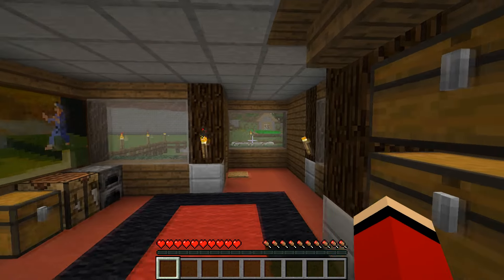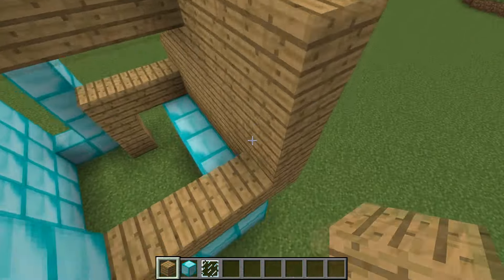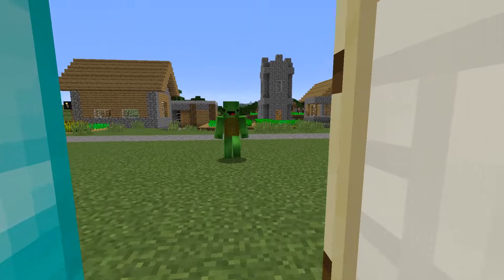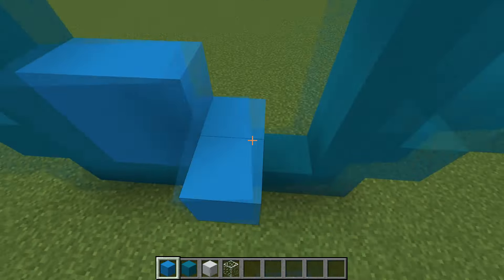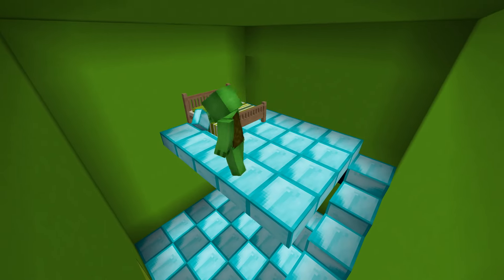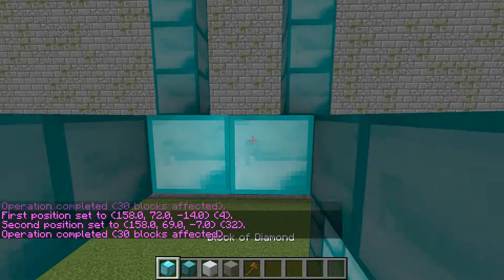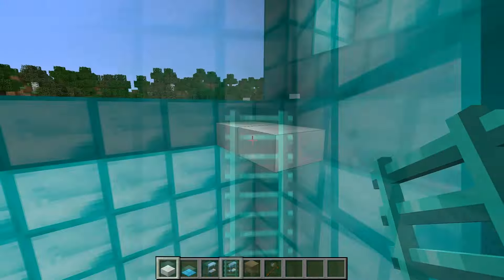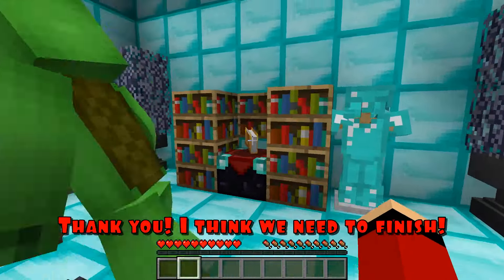DIAMOND HOUSE BUILD BATTLE CHALLENGE In Minecraft - NOOB VS PRO - Maizen Mizen Mazien Parody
In this captivating and visually stunning video, JJ and Mikey tackle the ambitious project of building a Diamond House in the virtual world of Minecraft. As the duo showcases their exceptional creativity and construction skills, viewers are taken on an enchanting journey through the meticulous planning and construction of an extravagant and luxurious Diamond House. The pair's engaging commentary provides insights into their strategic decision-making and meticulous attention to detail as they gather resources and bring their opulent vision to life within the game. The video captures the duo's dedication to creating an impressive and visually striking Diamond House, complete with all the lavish elements and sparkling detail one would expect from such a grand build. This inspiring and captivating build in Minecraft is certain to captivate audiences and showcase JJ and Mikey's exceptional building skills and their ability to bring opulent and imaginative creations to life within the Minecraft universe.